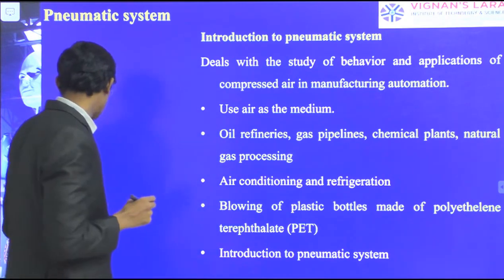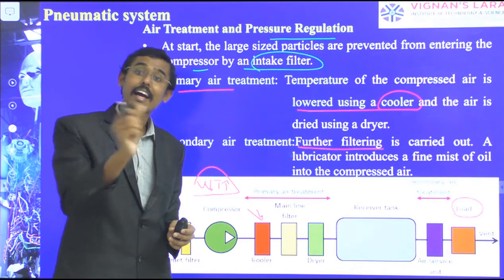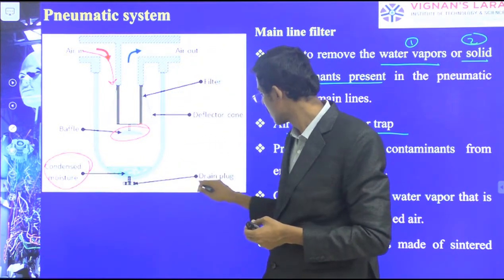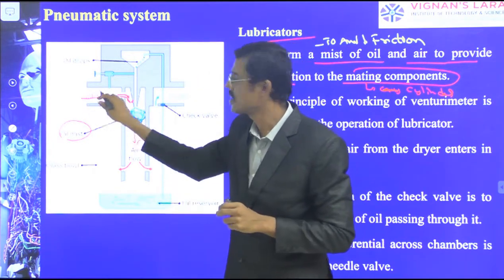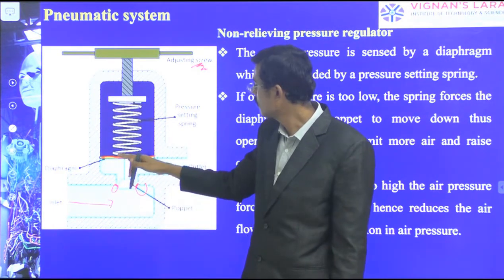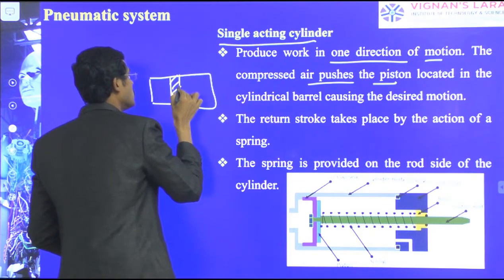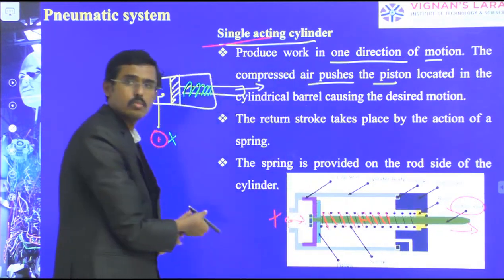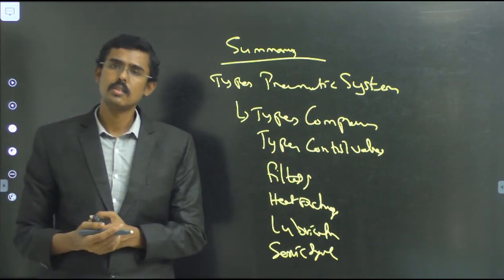Mechatronics-Unit 3: Class 10-JNTUK- Pneumatic Systems: Air Treatment & Pressure Regulations-Filter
Mechatronics-Unit 3: Class 10-JNTUK- Pneumatic Systems: Air Treatment & Pressure Regulations-Filter, Cooler, Lubricator, Relief Valve